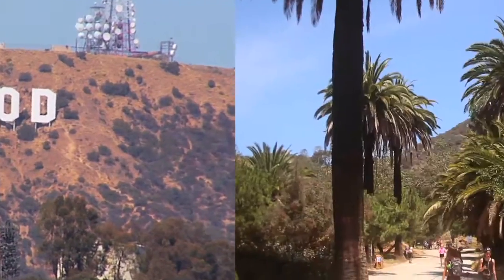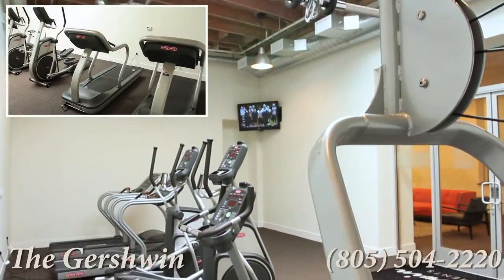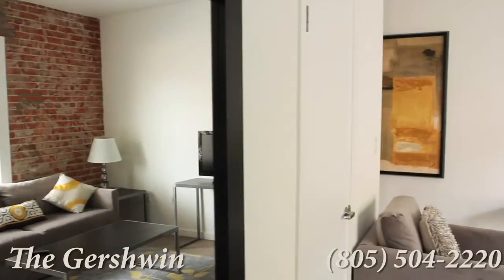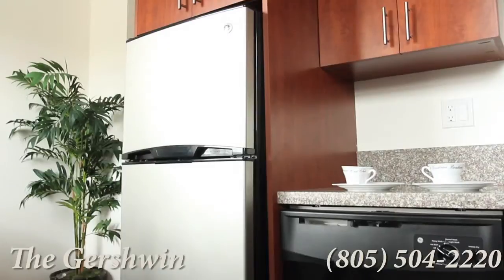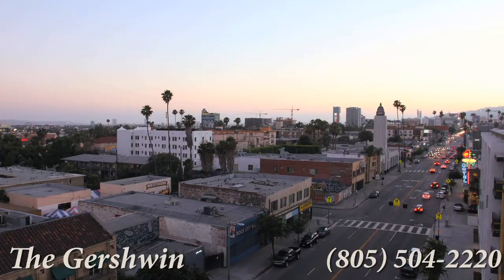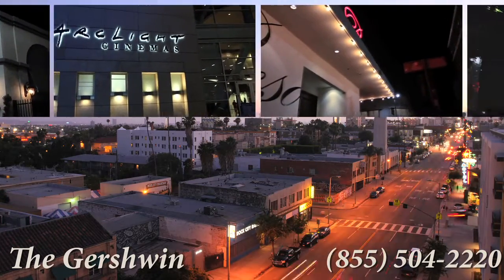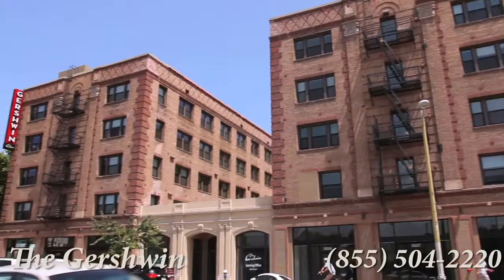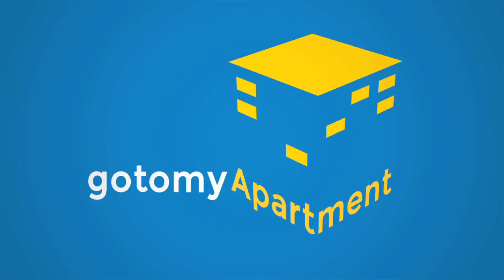The Gershwin Hollywood Studio Apartment Tour | Living in Hollywood, CA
The GTMA video production team was hired to produce a studio apartment tour video for The Gershwin Apartments in Hollywood, California. The Gershwin Apartments is a 196 unit boutique community comprised of micro lofts, studios, one bedrooms, and Bungalows conveniently located over retail space. Built in the roaring 20's, in the eclectic neighborhood of Hollywood - The Gershwin Apartments, restored to its original splendor with breathtaking unit renovations, and amenity - rich common areas. All fixtures and finishes were remodeled to reflect the look and feel of a trendy hotel. The amenities include a screening room, community lounge, and fitness center and the prime location is walking distance to ample local attractions. At the edge of Hollywood, near Los Feliz, Silver Lake, Echo Park, and Koreatown, The Gershwin is situated on iconic Hollywood Boulevard, just off the corner of Western Avenue. Watch this apartment tour video to get a closer look inside a studio apartment at The Gershwin in Hollywood, California.